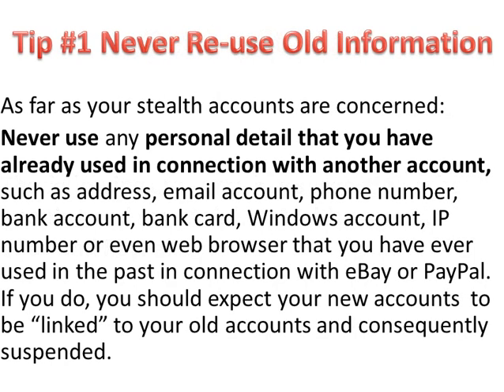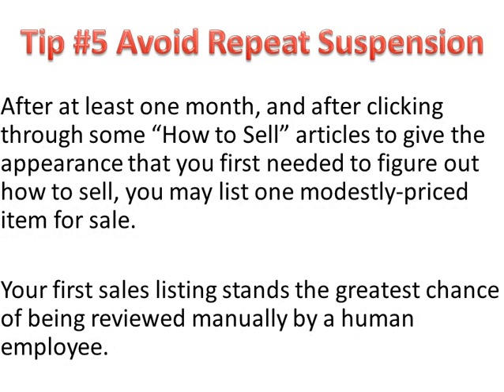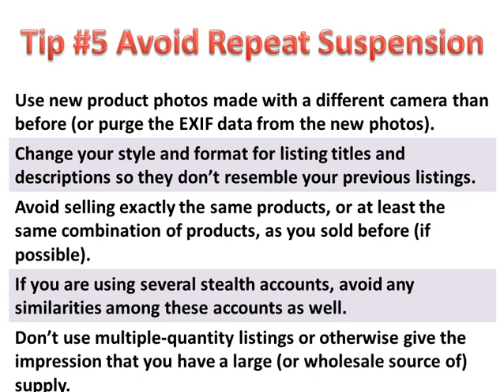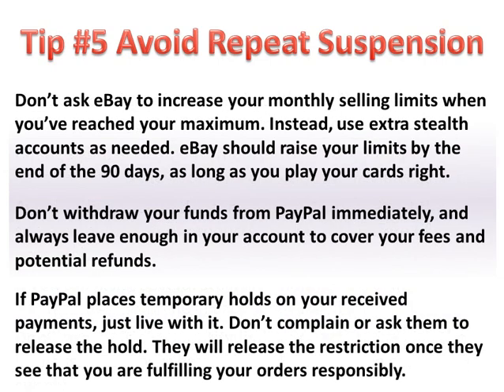Creating eBay & PayPal Stealth Accounts: #1 Getting Started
Part 1 of 3 of a tutorial on how to create and use stealth accounts to get back on eBay and PayPal.

This segment gives preliminary advice on creating and maintaining eBay and PayPal stealth accounts.

If your eBay account has been suspended or your PayPal account has been frozen, and you have tried to get back on without success, there are probably hidden factors that you're unaware of that are blocking your efforts to create and use new accounts.

My videos instruct you how to create and maintain brand new "stealth" accounts that can evade these roadblocks now and in the future.

Especially given recent changes and stricter enforcement of eBay selling policies, which have been aimed at banning retail-arbitrage dropshipping and the suspension of such dropshippers' seller accounts, it is becoming increasingly necessary for sellers to learn how to maintain an anonymous presence on eBay in order to continue doing business.

The supplemental PDF Resource Guide, which provides further guidance and detailed answers to frequently asked questions about setting up and using eBay/PayPal stealth accounts, can be obtained by email.

[Notice: PayPal payments from MOROCCO are not accepted and will be returned after deducting the necessary fee to offset the $0.30 fixed fee that PayPal charges for receiving the payment]

WebMoney and PerfectMoney are also accepted (send an email to get instructions for paying by either of these methods)